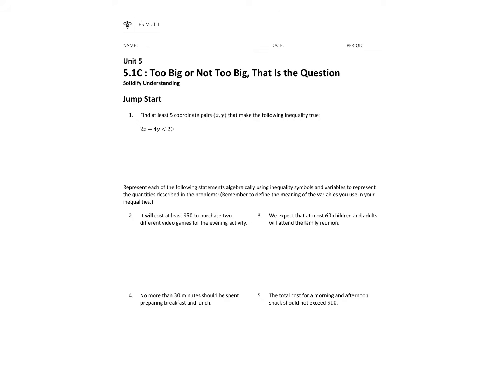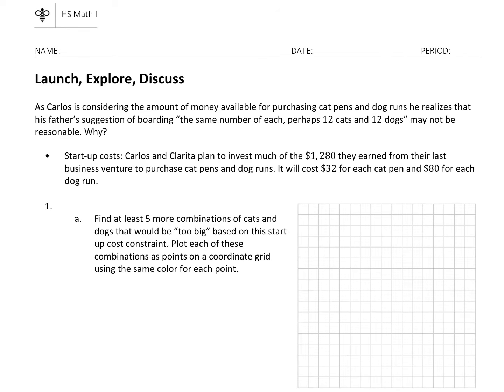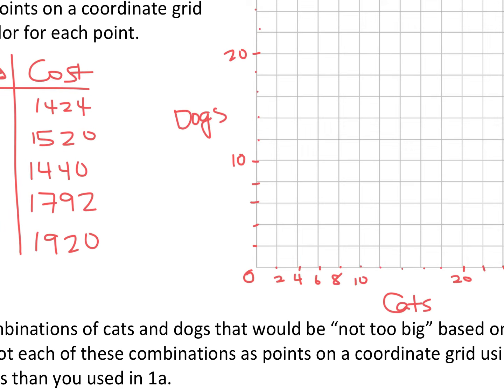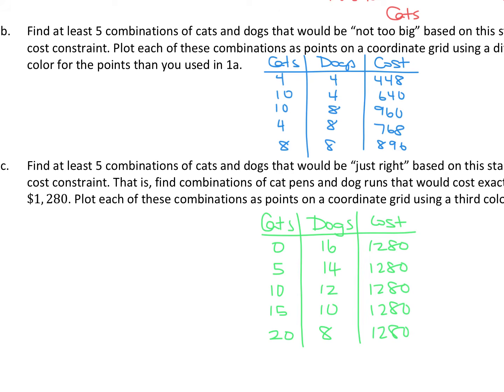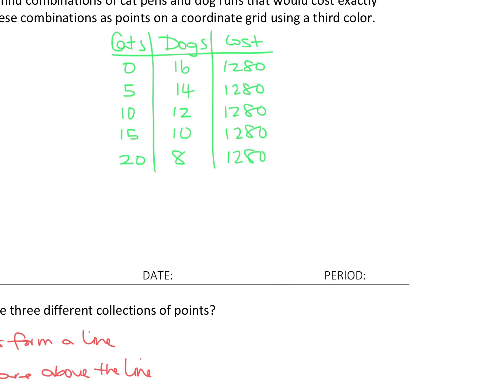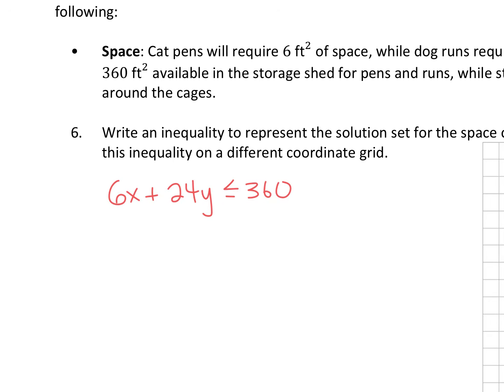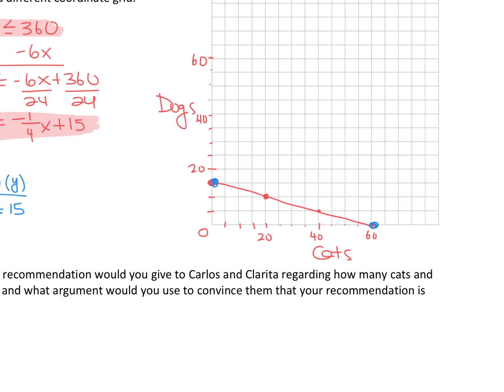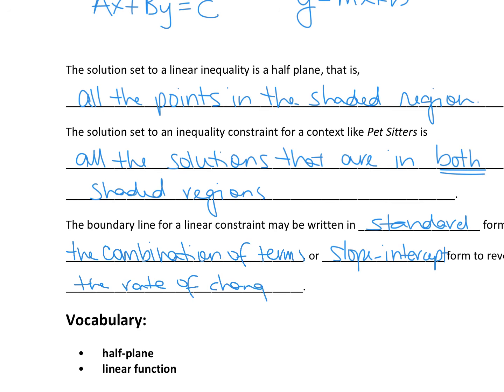5.3 - Too Big or Not Too Big No Retrieval